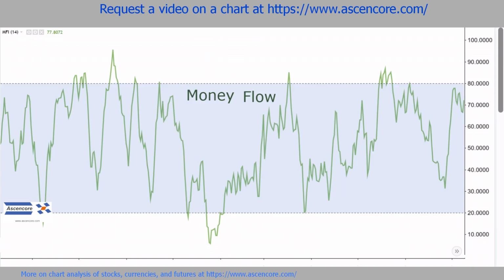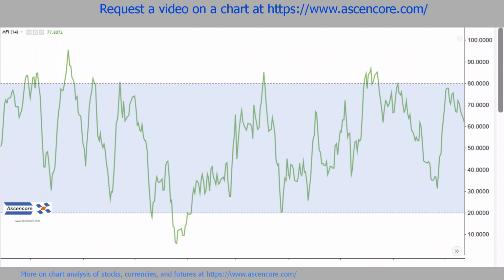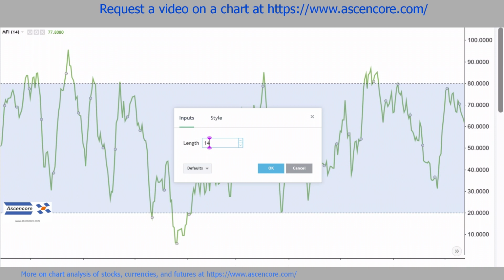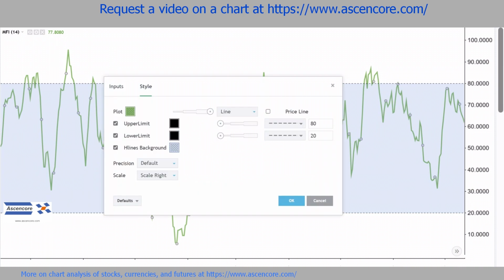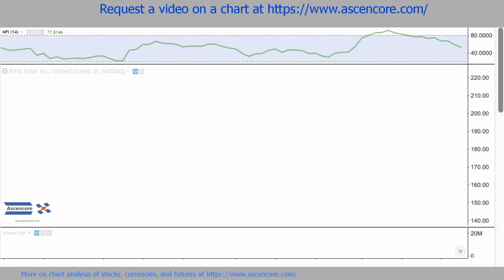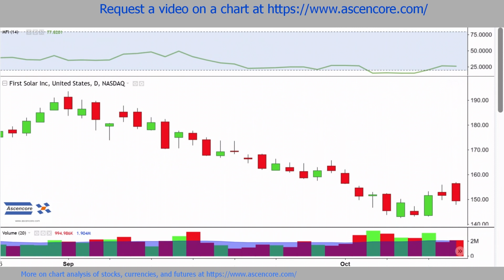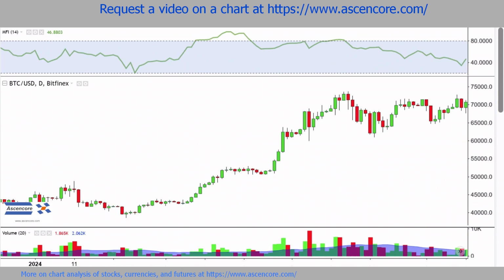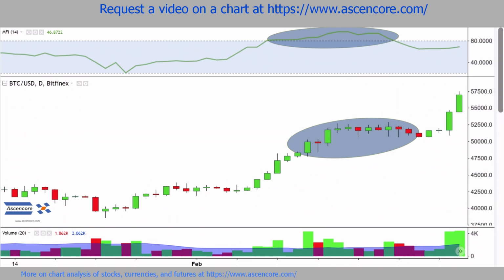How To Use The Money Flow Indicator (Explained With Examples)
A quick guide on how to use the Money Flow indicator in technical analysis.